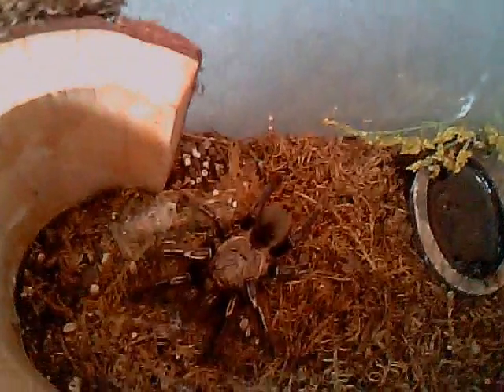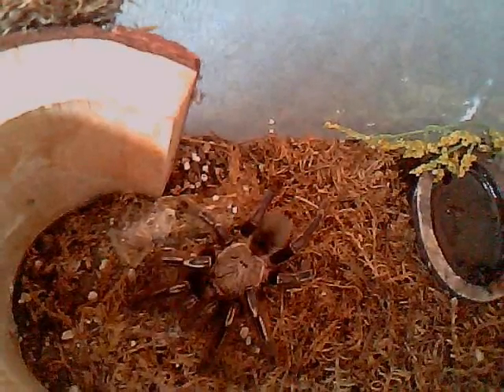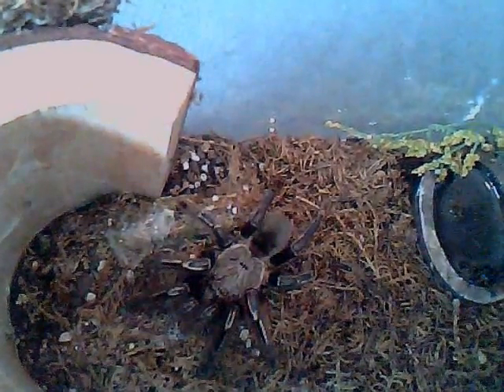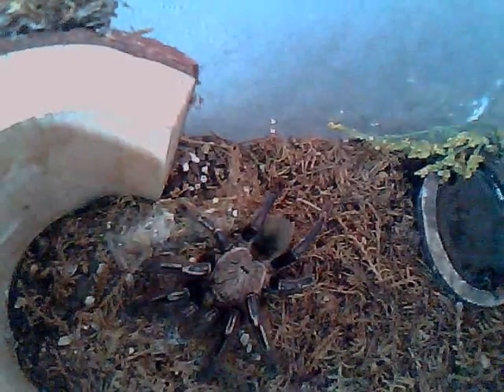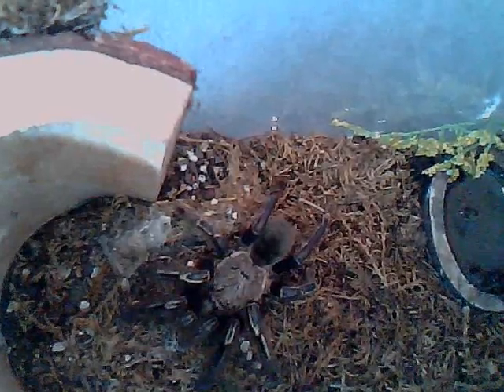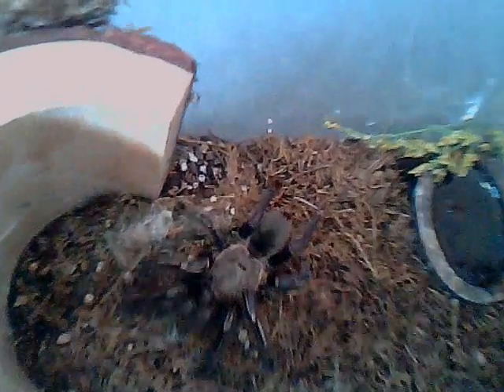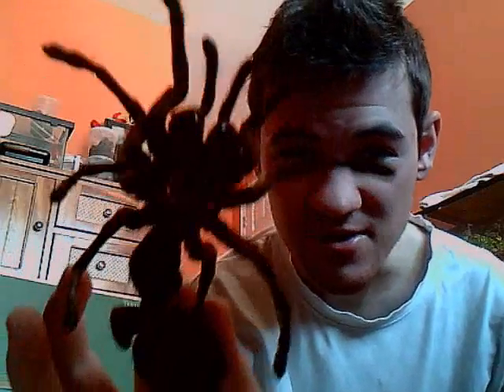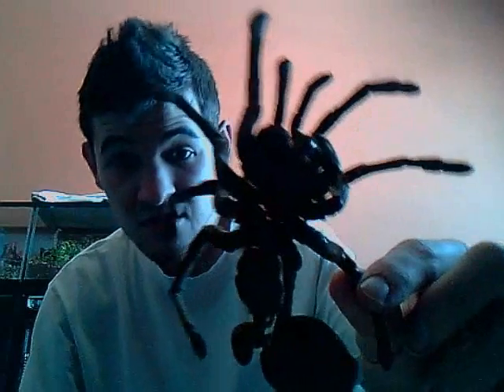A Word about Tarantula Molting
Excellent advice on how to determine when a T is in pre-molt and how to care for a molting T